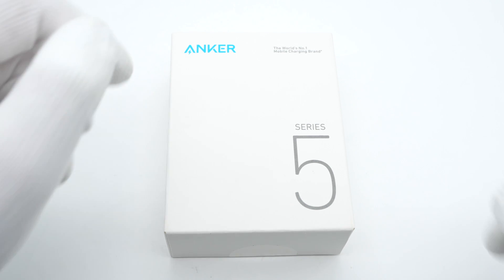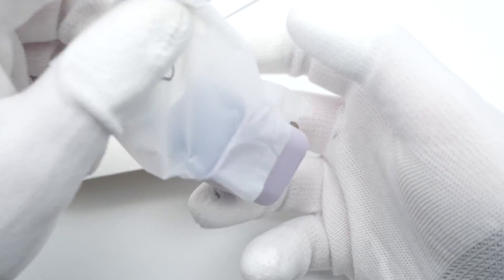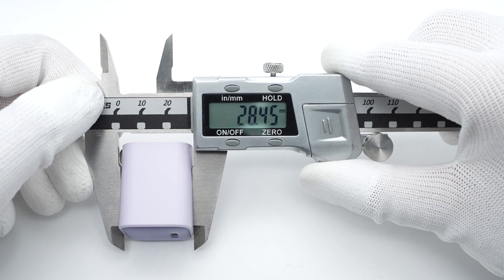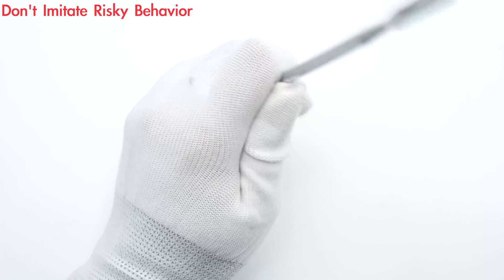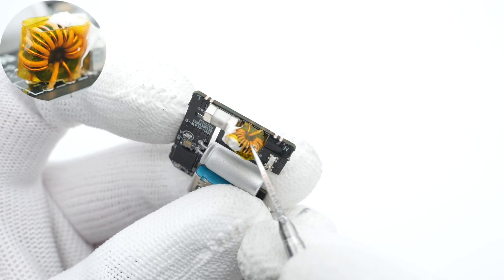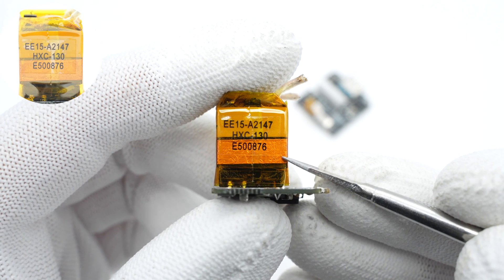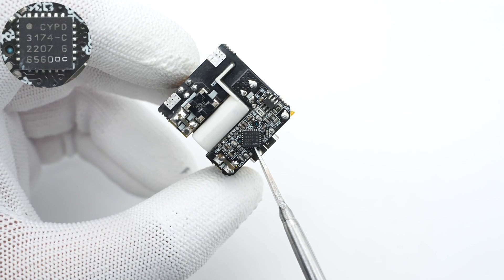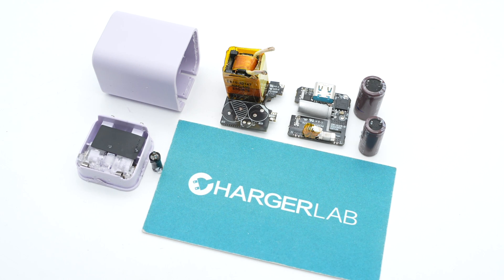Teardown of Anker 30W USB-C GaN 511 Charger (Nano 3)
Introduction
It’s been a while since we posted the teardown of Anker 20W Nano Pro GaN charger. We’ve also got lots of comments, and asked us to take apart this 30W version.
It can not only charge the iPhone, but charge your tablets, Switch, Andriod phones, etc. So, here we go.

Time-delay Fuse: Better Electronics (2A 250V)
Bridge Rectifier: ZOWIE Z4RGP30MP
Filter Capacitor: Yongming
Master Controller: Southchip SC3056
SMD Y Capacitor: Anshan KeiFat
Synchronous Rectification controller: Southchip SC3503
Synchronous Rectification MOSFET: AOS
Solid Capacitor: Yongming
Protocol Chip: Infineon CYPD3174
Output VBUS MOSFET: Vanguard VS3506AE

Chapter
0:00 Intro
1:13 Test
1:49 Teardown
2:09 Analysis
3:59 Summary